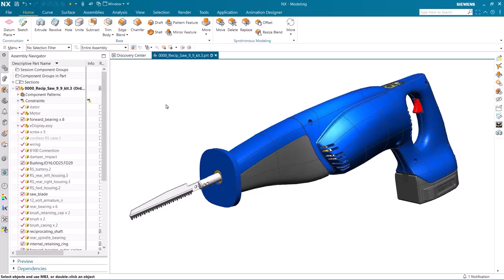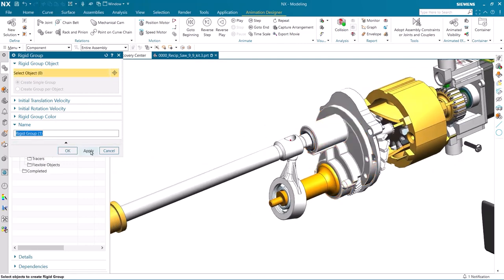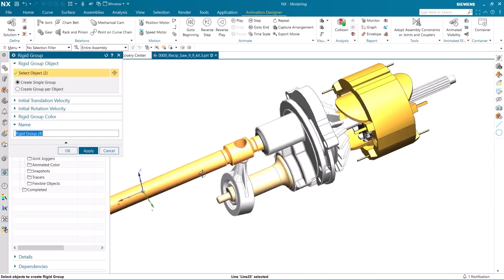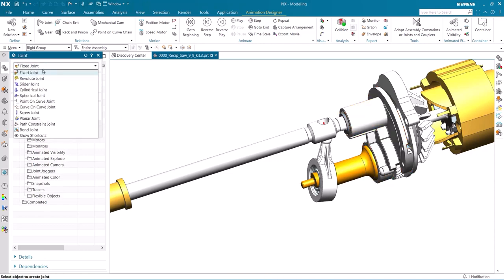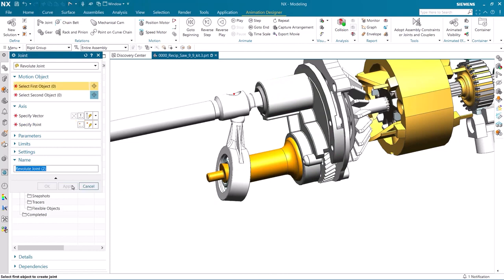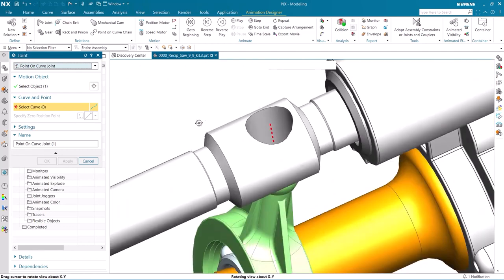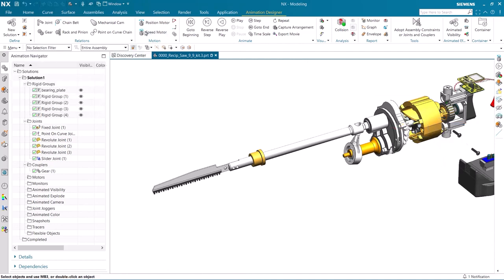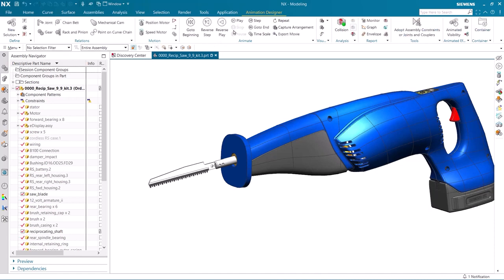Getting started with Animation Designer / NX Tips and Tricks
If animation plays a crucial in your workflow, then you're in the right place! The following video will showcase a typcial worfklow incorporating Animation Designer; a motion analysis application for studying the kinematic behavior of designs.

Here's what to expect 👇

How to create Rigid Groups 🖍️
Placing joints between Rigid Groups 🔗
Adding gears and motion to the assembly ⚙️